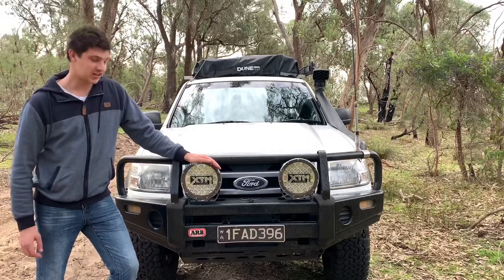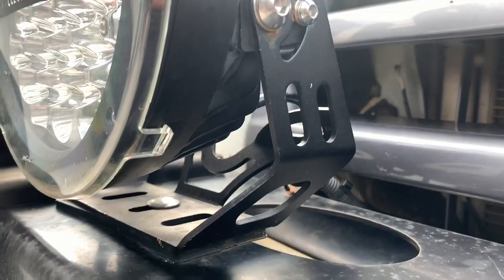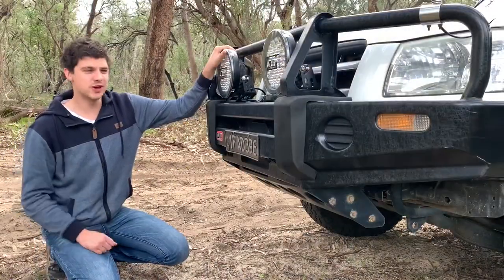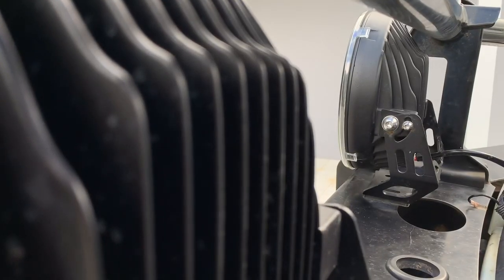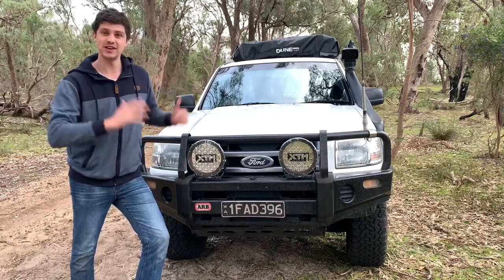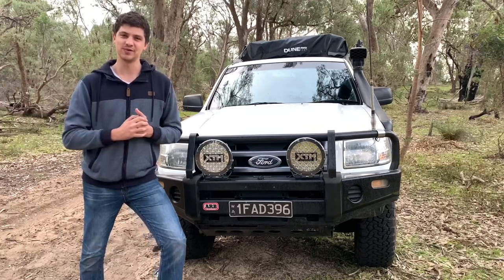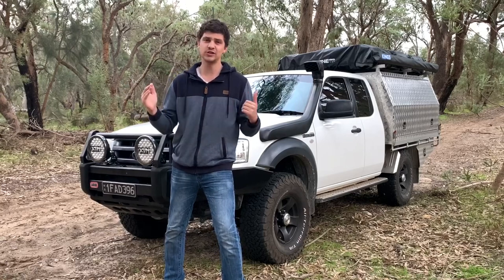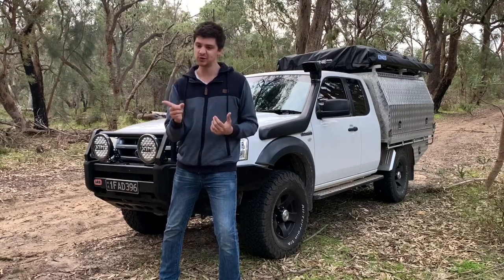XTM Spotlights Review & demo - are they worth it?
Checking out these 9" XTM Spotlights from BCF! These 9" LED Spotlights really pack a lot of power, and they won't break the bank.